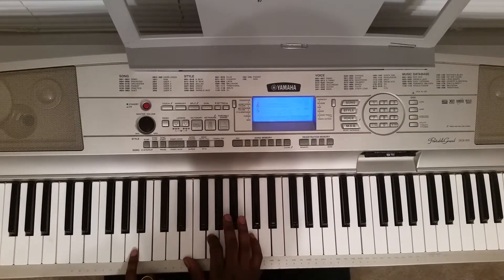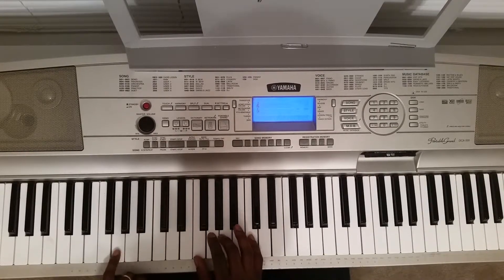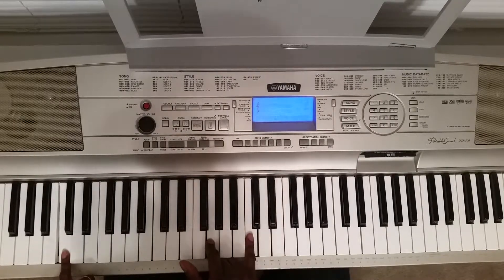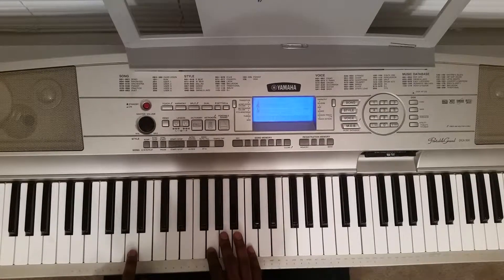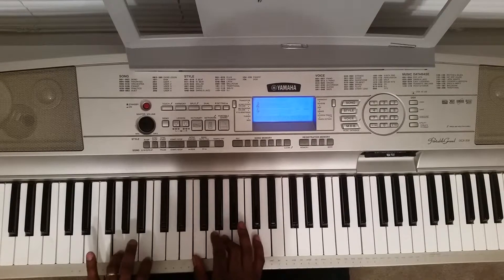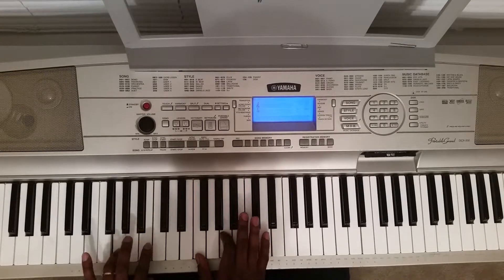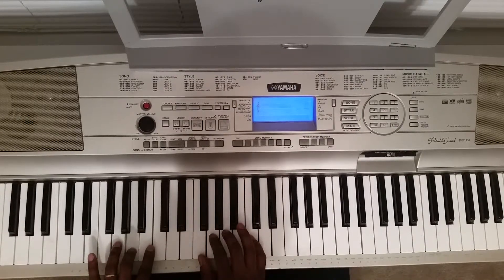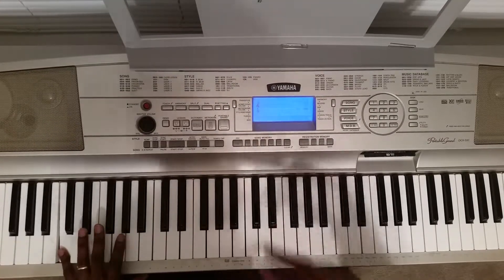Sam Smith - Stay (piano tutorial)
This is an easy Piano lessons to help you get started!!! Thank you for checking me out!!!